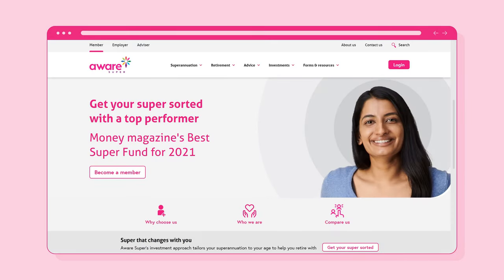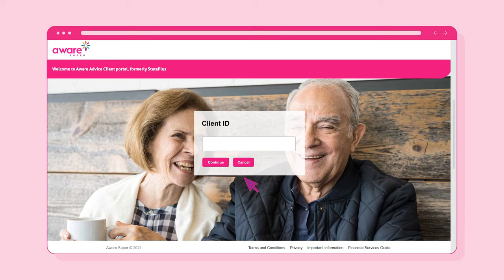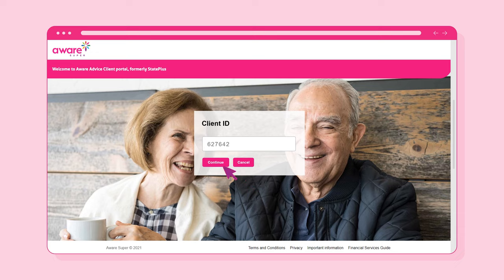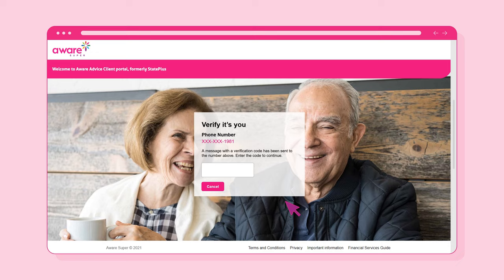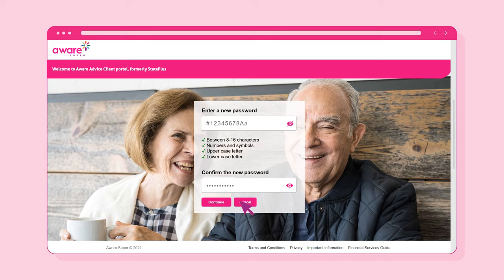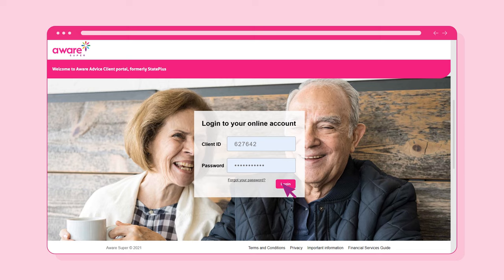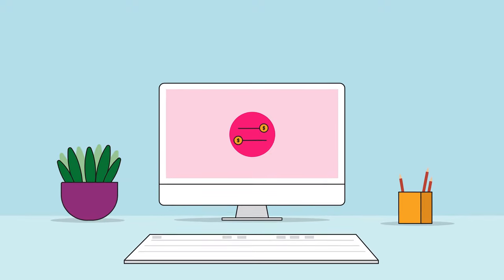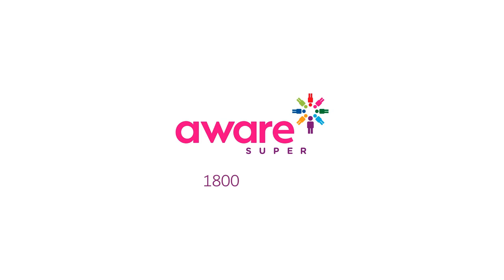How to change your password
Learn how to easily and securely change your Aware Super secure client portal password.